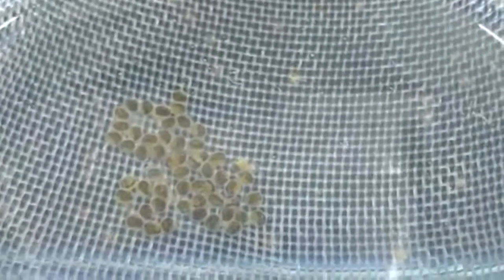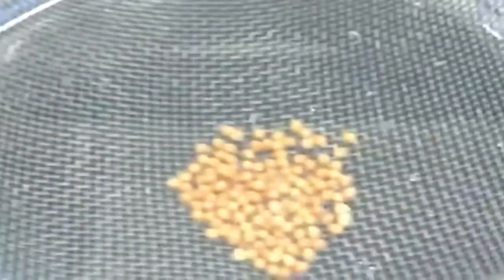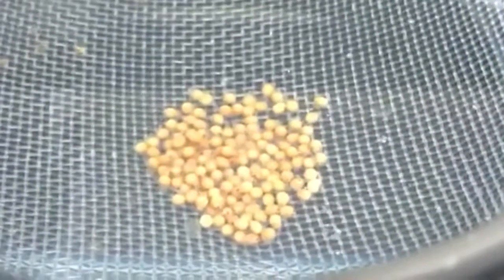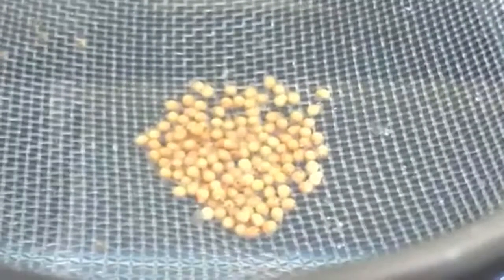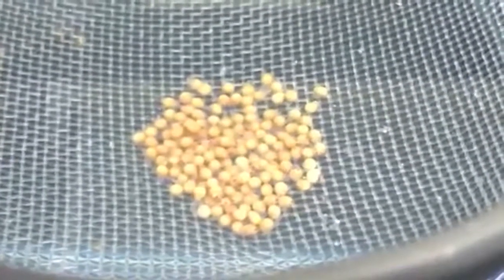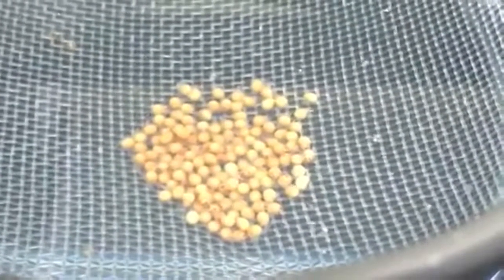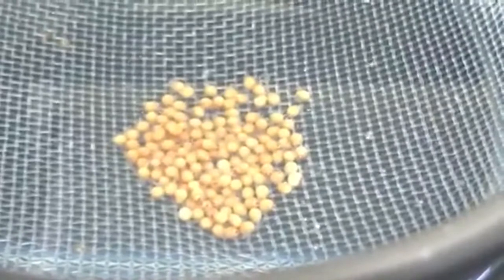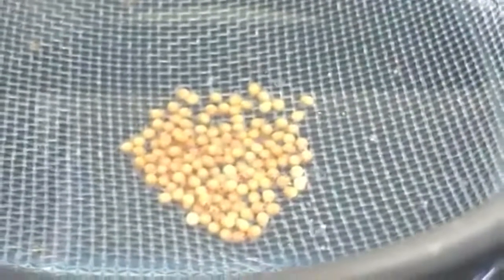Fish Hatching Fry Factory hatching Royal Whiptail Catfish and venustus eggs Day 5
Fry Factory Egg Incubation Systems.
Perfect for beginners and pros alike, it dramatically improves the number of eggs hatching by modernizing your incubation/tumbling method. Simply Effective Just plug it in and switch it on. No need for adjusting air/ waterflows. No lids & suction cups that don’t stick.
Fry Factory is an automatic egg incubator. It is new technology, it moves the eggs in a similar way to the parent mouth brooder. Modernize your incubation/tumbling method. It dramatically improves the number of eggs you can hatch at one time, using a two-net system. The automated movement keeps the eggs oxygenated and prevents them from sitting stationary for too long. The device is electric and will automatically move the nets down and up in the water, at regular 50 second intervals, to shuffle the eggs. This shuffling movement mimics the action female mouth brooders use to move their eggs while holding them in their mouth. The regular gentle movement of the nets is much less damaging for the eggs than the, unnatural, continuous, tumbling, tossing, bouncing and bashing of the eggs, when hatched in the older style air and water drive incubators. No more need to for adjusting air and waterflows all the time. No need for lids and suction cups that don’t stick. Just put your eggs in the nets, plug in your Fry Factory and switch it on. Hatching eggs is made easy with Fry Factory. Note: Fry Factory hatches L Number Catfish Eggs just as easily as Cichlid Eggs.
Fry Factory has been tested extensively for 3 years before going to market. It is the best and easiest way to hatch mouth brooding cichlids and L number catfish.
I will give you some benefits over the older style air and water units.
1. It is 2 for the price of 1. As there are 2 nets for holding eggs instead of 1 tube.
2. each net holds between 2 and 10 times the eggs of the older style hatchers.
3. It is automatic - you never have to worry about the air or water running too fast or too slow for the eggs.
4. It has no lids which makes it very easy to observe the fry and to remove any infertile eggs quickly, unlike old style units which need to be dismantled to get the dead eggs out. Also dead eggs in the older style units clog the screens slowing or stopping the water flow, killing the remaining eggs.
5. Very quick to set up and easy to move a net full of fry to a raising tank. There is a lot more time taken to set up and remove the older style units which often results in water everywhere.
6. No more need for suction cups that don't stick when you need them too, most of the older style units have suction cup.
7. In 3 years of almost continuous running not 1 unit has had any component fail.
8. Safe 12-volt power supply uses very little power to operate hatcher.
If you are looking at buying a Fry Factory Fish Egg Tumbler Incubator go to our
fish egg incubator tumbler - fish breeders aquarium fish egg tumblers hatchery incubators
fish egg incubator tumbler - ziss aqua fish egg tumbler incubator installation guide
fish egg incubator tumbler - zet-80 ziss fish egg tumbler incubator with tropheus eggs
fish egg incubator tumbler - fry factory fish egg tumbler / incubator
fish egg incubator tumbler - fish egg tumbler incubator
fish egg incubator tumbler - new aquarium fish egg tumbler (incubator) by zissaqua (zet-65, zet-80)
fish egg incubator tumbler - fry factory fish egg tumbler
fish egg incubator tumbler - petsolutions: cobalt egg-rocker fish egg tumblers
fish egg incubator tumbler - diy egg tumbler for breeding african cichlids
fish egg incubator tumbler - cichlid egg tumbler diy
fish egg incubator tumbler - diy egg tumbler
fish egg incubator tumbler - egg tumbler update
fish egg incubator tumbler - african cichlids│eggs│tumbling│life signs